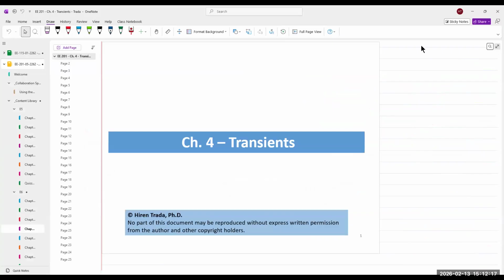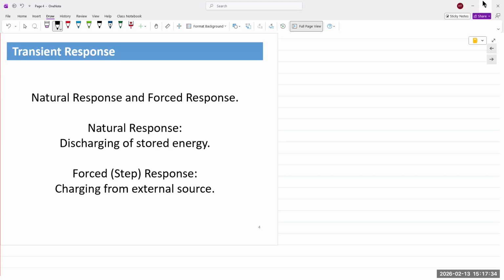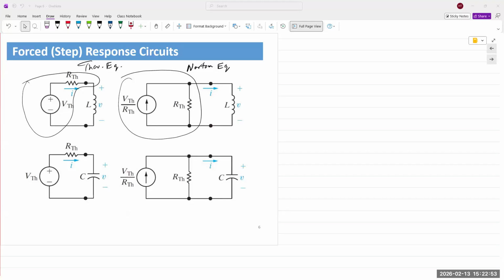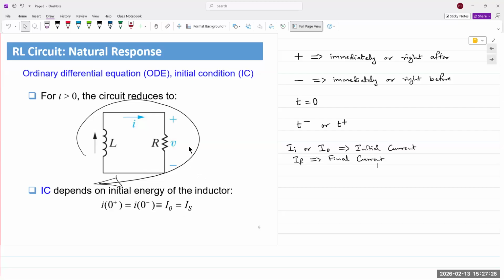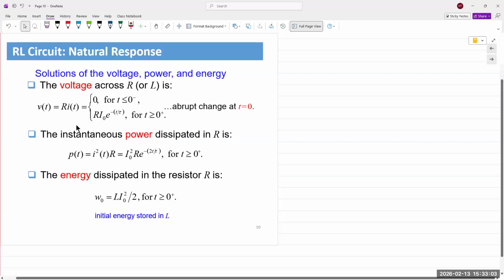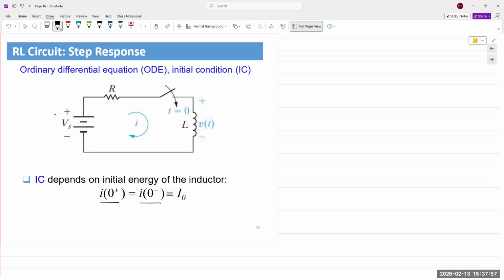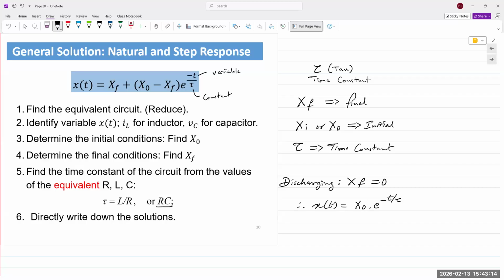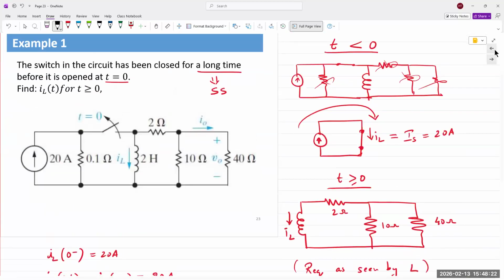EE 201-06 - Lec 18 - 2026_02_13 - Ch. 4 Transient Analysis